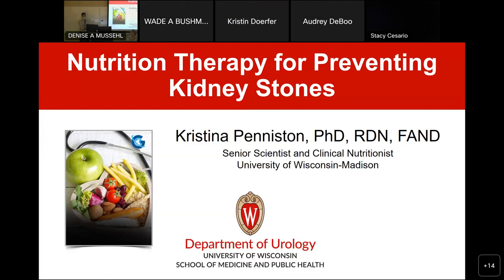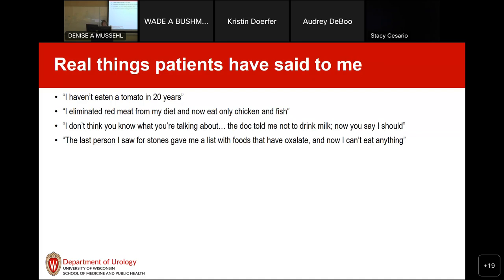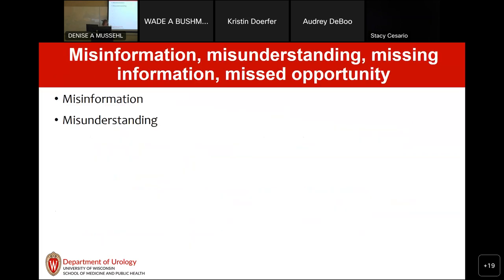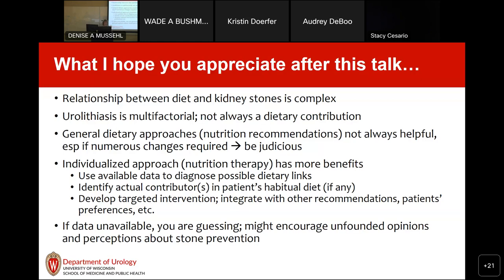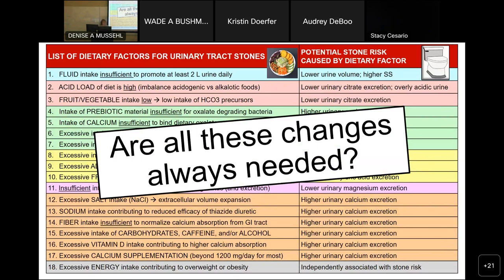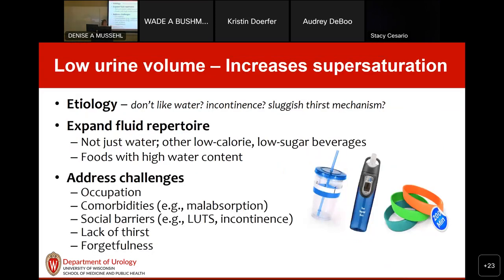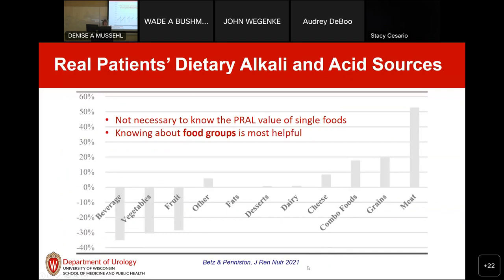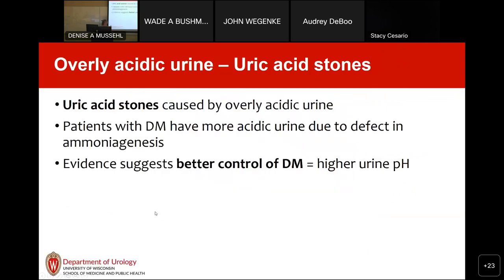UW Urology Grand Rounds: Prevention of Urolithiasis with Diet – 1/18/2023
Kristina Penniston, PhD, RDN, FAND presents “Prevention of Urolithiasis with Diet.” Dr. Penniston is a Senior Scientist and Clinical Nutritionist in the Department of Urology at the University of Wisconsin School of Medicine and Public Health.